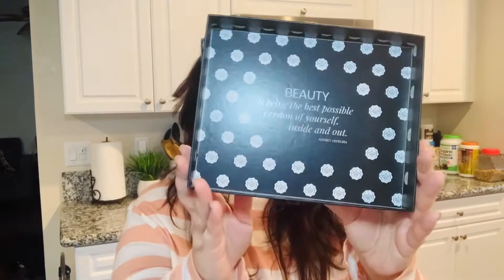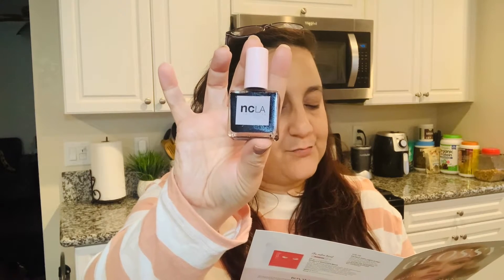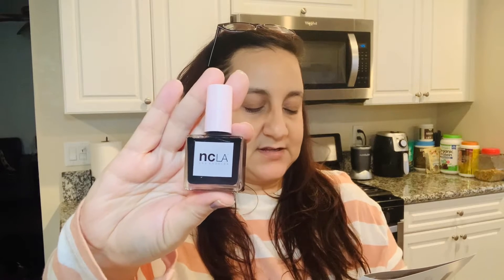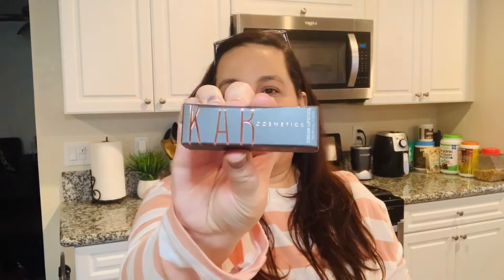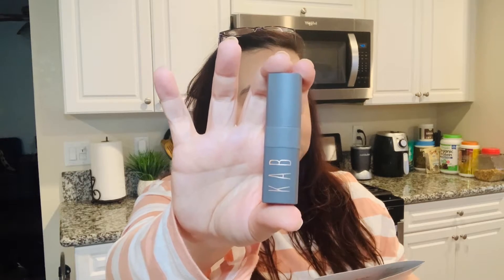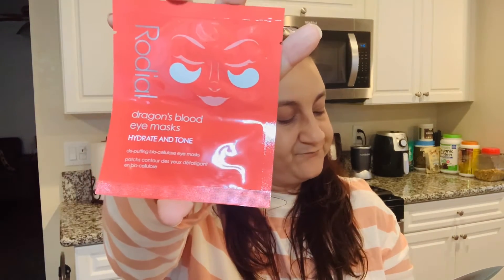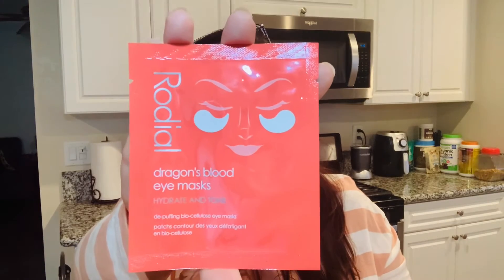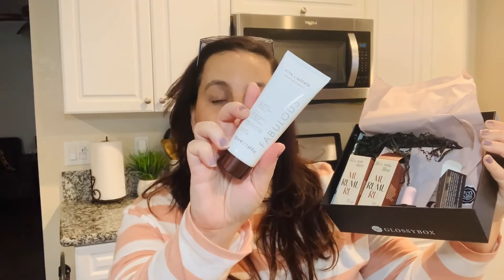GLOSSYBOX I FEBRUARY 2022 US I COLLECTING NEW HYGIENE HAUL WHAT'S NEW FOR YOUR HYGIENE ROUTINE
Glossybox is a beauty subscription box comes with 5 different treats with a total value of around $75!

Glossybox also has a special for you to grab your first box for only $16 using the Code LYNETTE16

Products mentioned in today's video:
Natura Ekos Murumuru Restoring Shampoo & Conditioner worth $4.70.
NCLA Beauty Nail Lacquer – Black or White worth $16
Verso Skincare Nourishing Cream worth $27
KAB Cosmetics Sweetheart Lipstick worth $18
Vita Liberata Fabulous Self Tanning Gradual Lotion worth $5
Caudalie Vinoperfect Radiance Serum worth $26
Rodial Dragon's Blood Eye Mask worth $6

Makeup I am wearing:
Essence Lash Princess False Lash Effect Mascara
Milani Supercharged Brightening Undereye Tint Peach
Essence Pretty Natural Hydrating Foundation Natural Suede
Essence Sun Club Matt Bronzing Powder Palette
NYX Professional Makeup This Is Milky Gloss Lip Gloss Cookies & Milk
e.l.f. Cosmetics Dewy Coconut Setting Mist

If you are a company who would like to partner with me on a sponsored video or for PR & Gifting please email